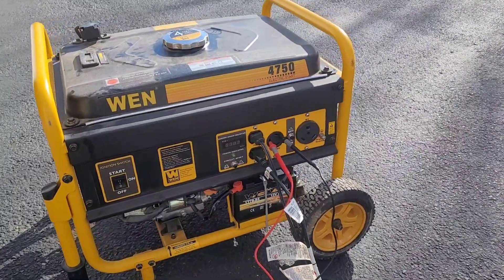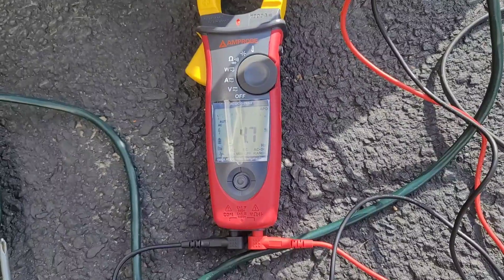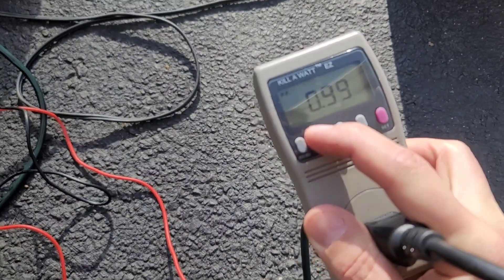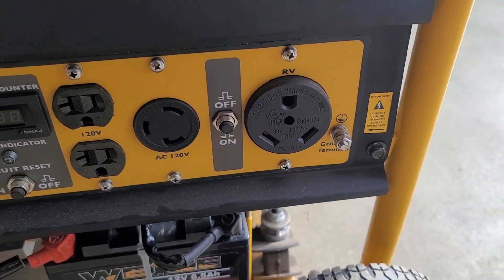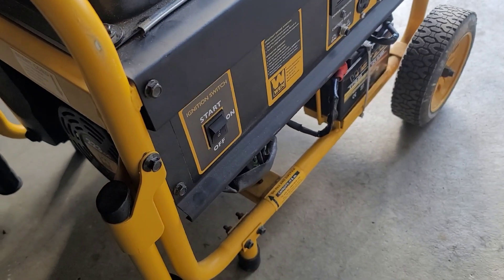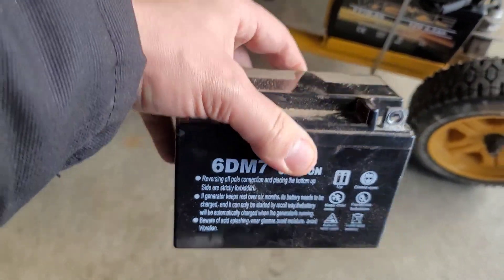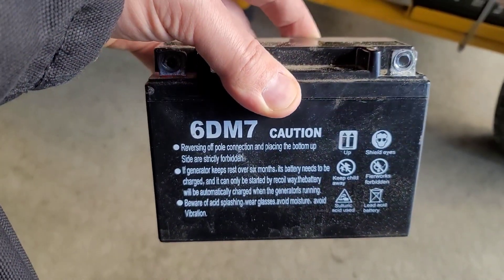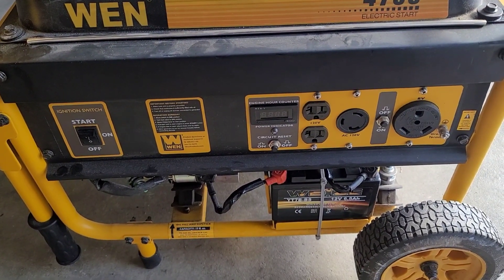WEN 56475 Generator: Review and THD%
Hey guys doing a quick video on this generator. Customer brought it in needed some carburetor work done. It wasn't in the shop for very long as it had no hours on it. I did measure total harmonic distortion for the heck of it. it's marketed as an RV generator and as such the neutral is floating from the frame. should you want to use this to power your home with a two-pole transfer switch or interlock you should not have a problem. however if you want to use it as a construction site generator standalone then you would need to bond the neutral to the frame.

My two pet peeves are the fact that the battery tray only allows for so large of a battery almost like they want you to buy their OEM battery which has been known to fail more often. it does however charge the battery when the engine is running. finally the frame is too far out where the recoil rope is blocked by it. you can still start it that way but it will eventually fray the recoil cord and have to replace it. Bad design in my book.

Other than that it's a nice little mini generator!